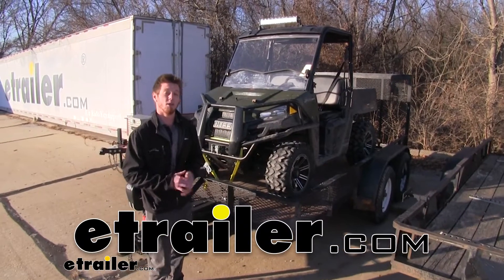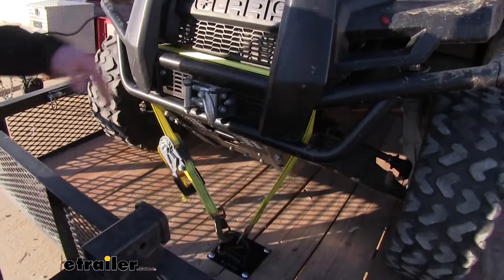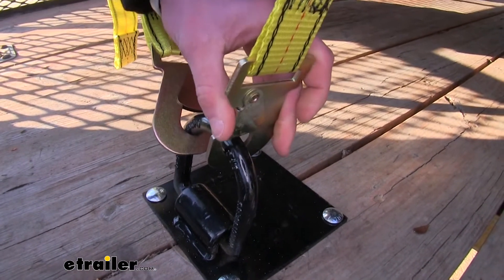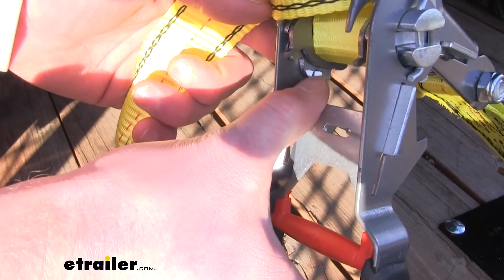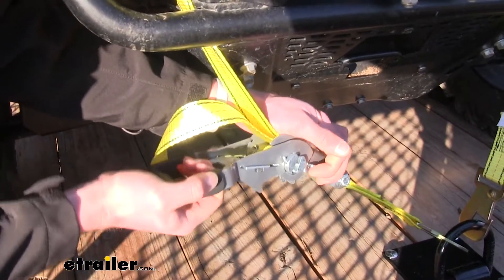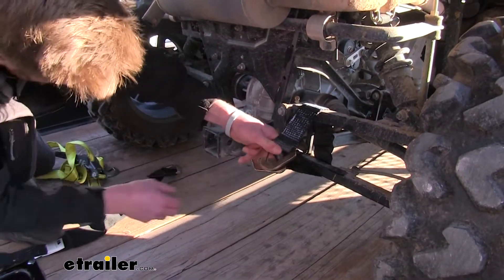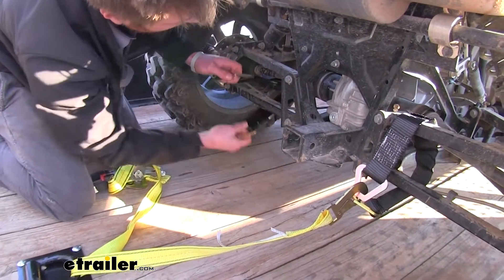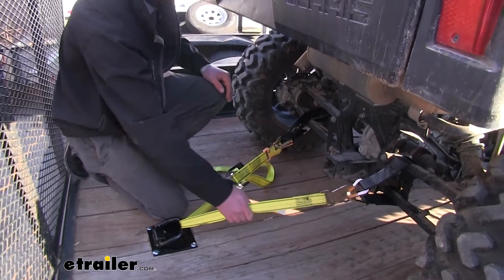etrailer | ProGrip Axle Tie-Down Straps with Ratchet and Snap Hooks Feature Review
Click for more info and reviews of this ProGrip Car Tie Down Straps:

Hi everyone, Adam with etrailor.com. Today we're going to be taking a look at the progrip axle ratchet straps. These straps are going to come in a pack of 2 and they're going to have a working load limit of 2,000 pounds and a maximum break limit of 6,000 pounds. The ones we have here are going to be about 7-foot long and they're going to be an inch and a half wide. These are going to be great for doing what they're doing now and just securing your side by side down to your trailer. Whether you're using an axle strap or not.

These can use, these will be able to be used in just your normal applications, but also if you have an axle strap that goes around your back axle, you can clip those to them, as well. We do have a grade eight coating on our hooks here and we do have a little safety lock, as well.You can be rest assured that these aren't going to come undone to our D-link here, just because once you put it around there, it's going to prevent it from backing back off. These are going to have a nice coating on them, on both this mechanism and the main handle here, so that's going to help your hands from getting really cold. A lot of times when they are just bare metal, it's not necessarily the best thing for your hands, a little nippy, but they're going to work like a normal ratchet strap just pull this down but it actually has a back-off technology.As you can see, this tab right here, it's going to be part of that back off technology and what we can do is pull it a little bit and we can actually back it off one piece at a time. These go like so, back it all the way off and as you can see we're able to actually loosen that just by opening that up a little bit and that will be enough hopefully after a couple of turns to be able to get this completely loose.

As you can see there, you can back it off tooth by tooth or you can just do it like normal and just pull those through to get it all loosened up. So these straps are designed to work with actual straps, as well or you can use them like normal too.The designs of the hooks are going to be ideal for wrapping around an axle, whether it's a side by side axle or car axle, it'll work about the same, but an actual strap does not come with the kit, so be mindful of that, but we do sell some here at etrailer.com, and as you can see it goes over there super nicely and you can go ahead and strap it down.This is definitely going to be a little bit more safe for the side by side. It's not going to damage anything cause it kind of spreads out all of that pull strength. The straps that I picked today we're the 7-foot long ones just because I don't need a whole lot of strap to get my side by side tied down to my trailer, but for your other applications, they do have thicker ones and the longer ones with more or less weight capacity. Let's go ahead and grab yourself some ratchet straps that's going to fit your particular needs..